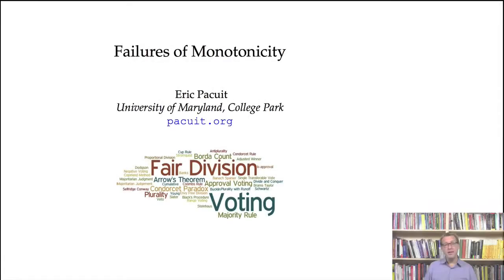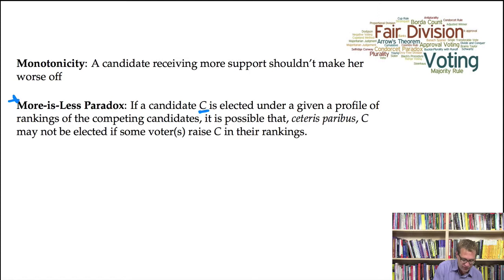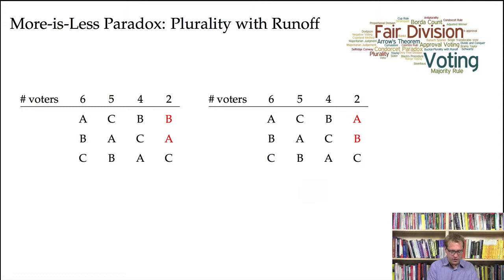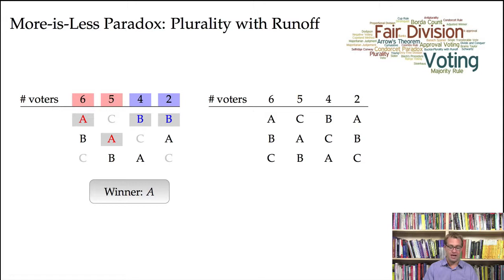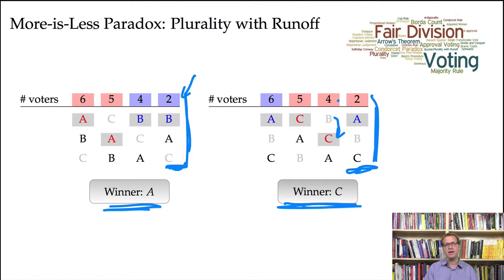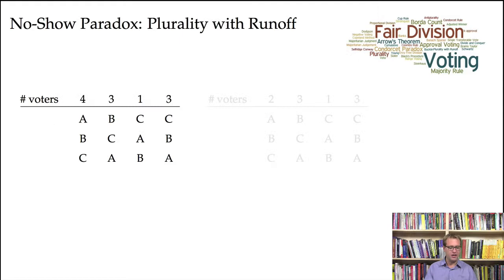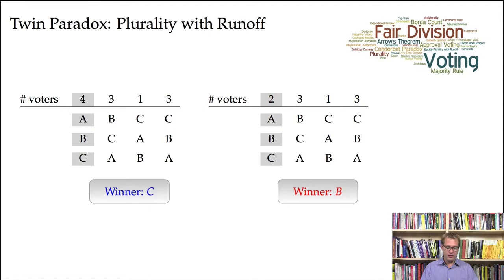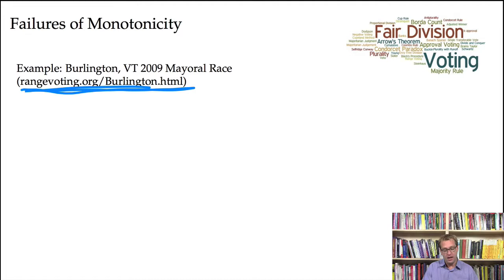Failures of Monotonicity